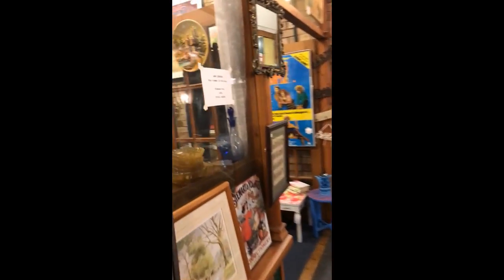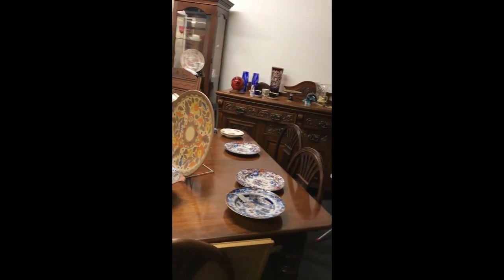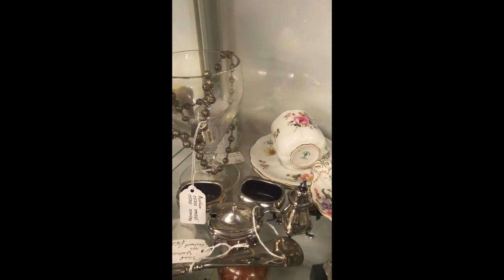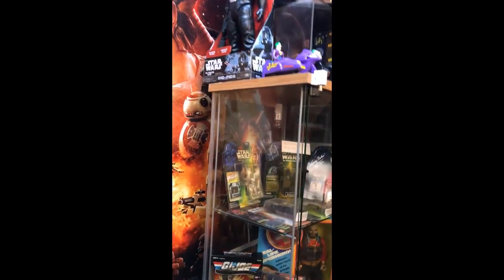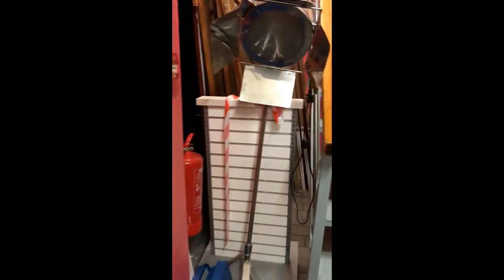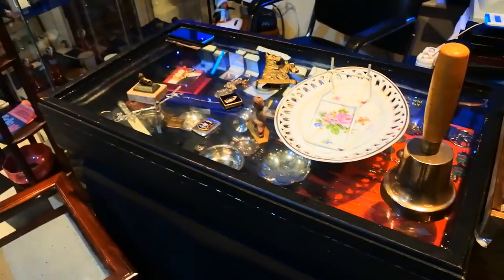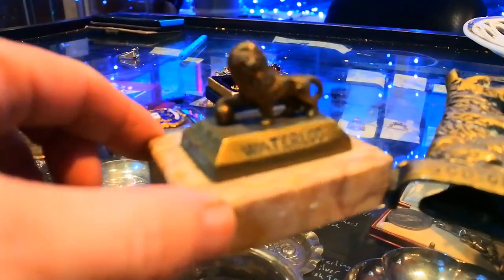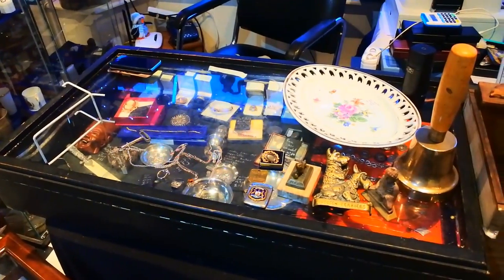Day Out Buying Antiques & Collectables In Cardiff For Re-Sale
Hi guys, welcome to another film by antiquesarena, here we have an out and about buying in cardiff and just having a day out between xmas and new year, hope you enjoy guys,